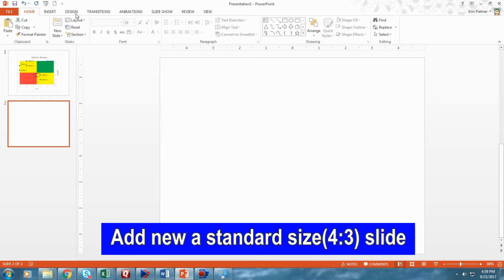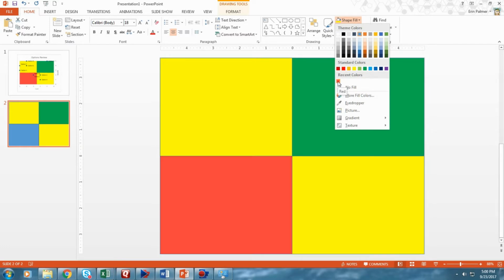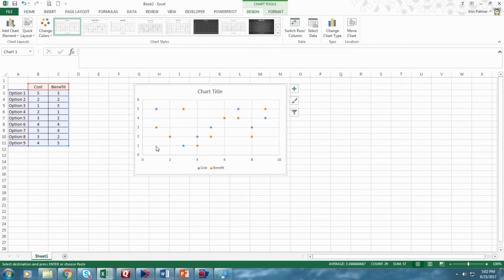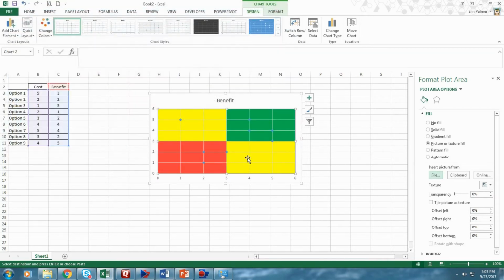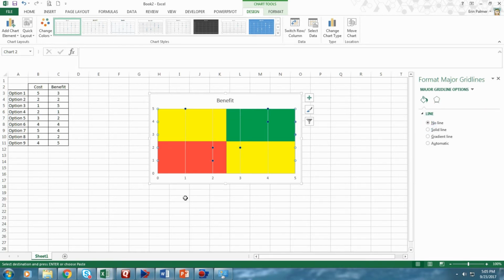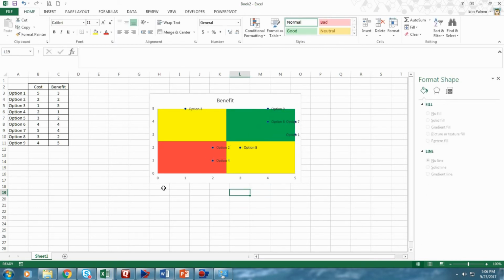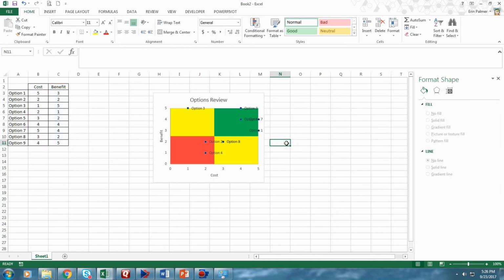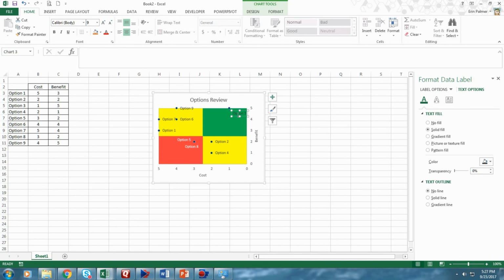Multi-colored quadrant chart in Excel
Step-by-step tutorial showing you how to create a multi-colored quadrant chart in Excel.  This is a great chart for a dashboard or other visualization tools.

By PalmerAnalytics.com